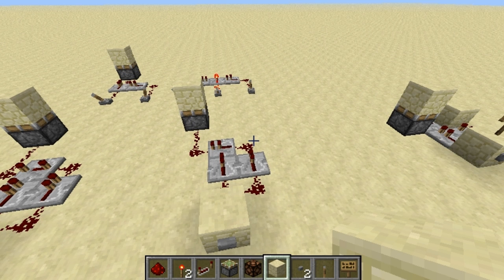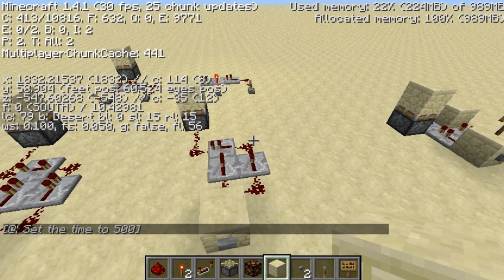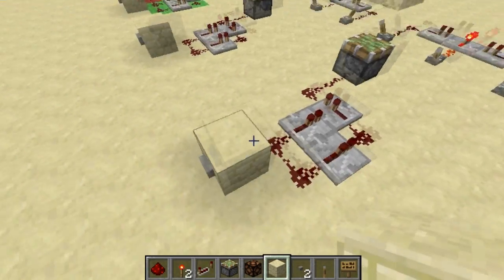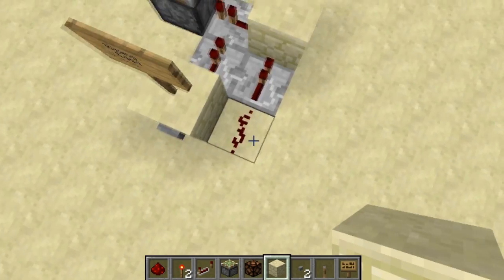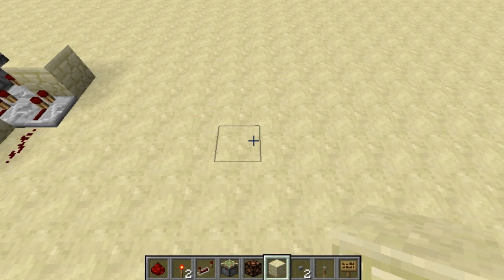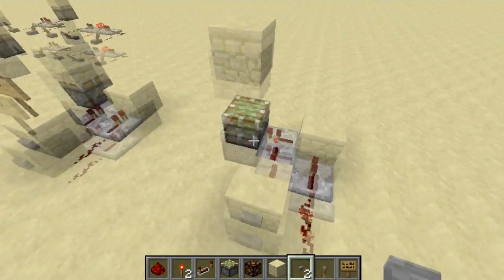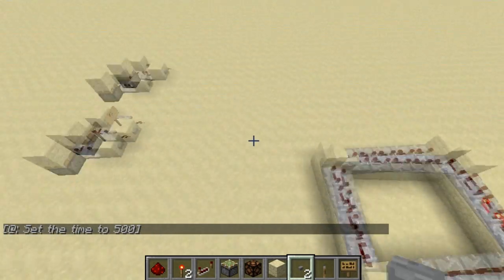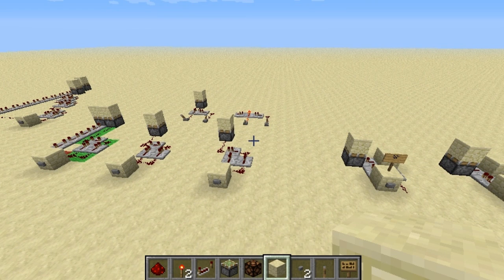The 123 Monostable Circut [Pulse Shortener]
So in 1.4 repeaters can lock eachother weird right? Well not if you want to make a monostable circut that is awesome!

I also have a technical Let's Play where make some pretty epic builds, mostly redstone.